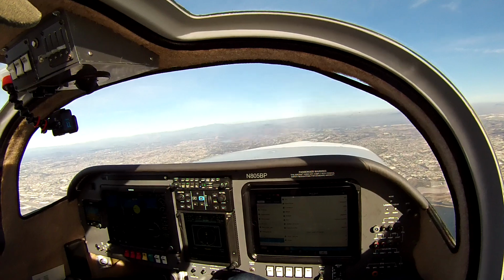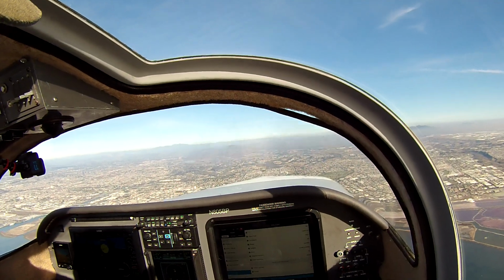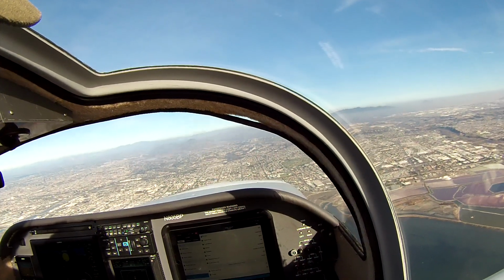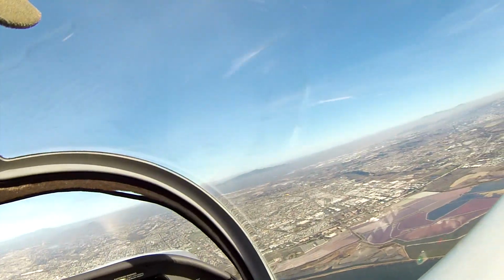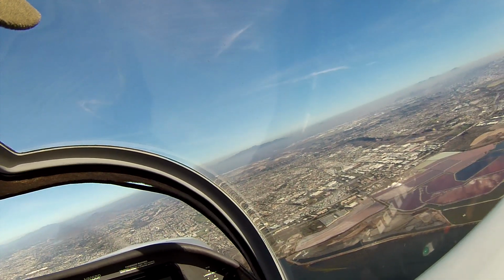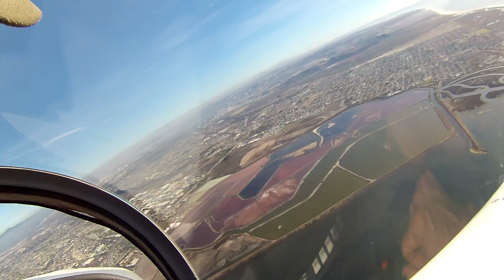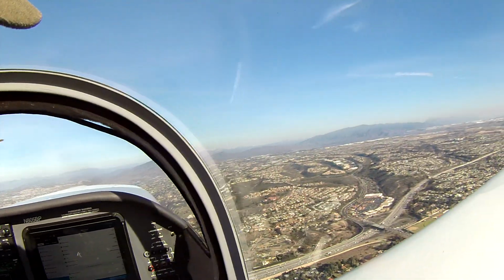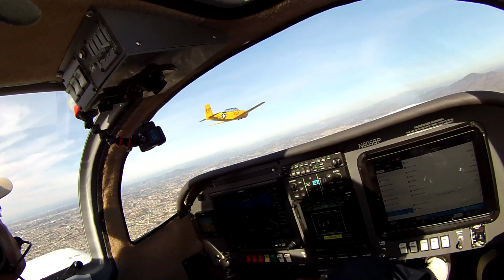2-ship Training Flight- Part B (T-34 & Glasair)